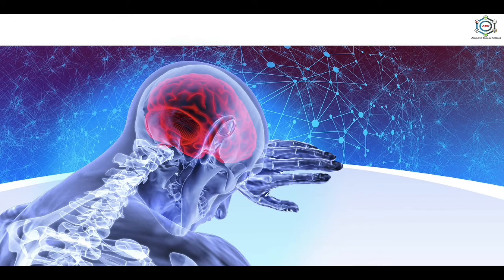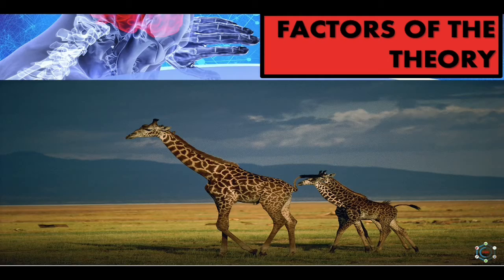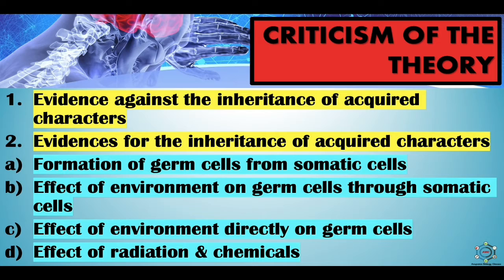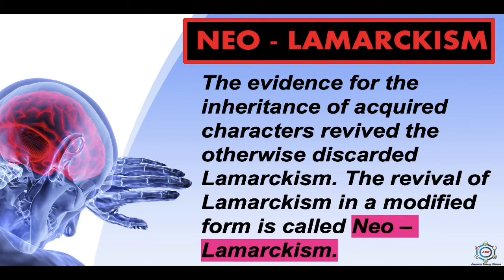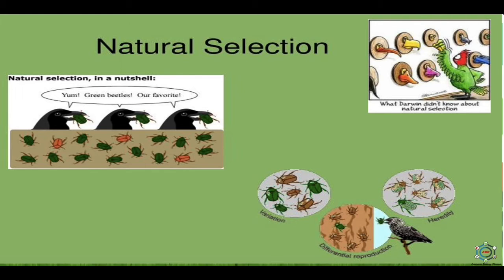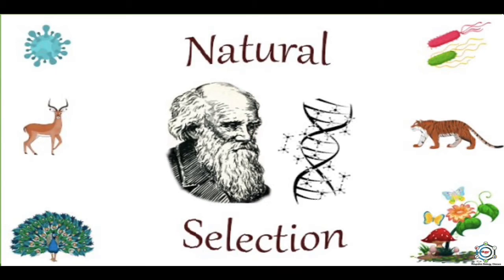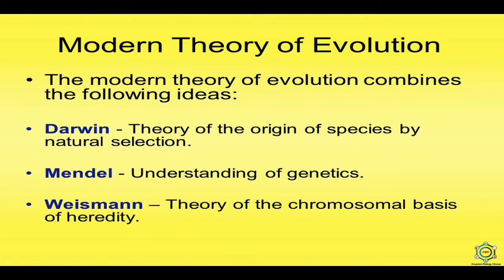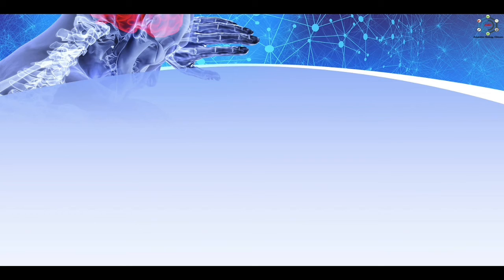Theories of evolution (Part-4)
This is the 4th video in evolution series. In this video our topic is .THEORIES OF EVOLUTION. Here we will discuss about 4 theory of evolution i.e., Lamarckism, Darwinism, De Vries mutation theory & Modern concept of evolution.
This video is taken from chapter 7 part 4 of case class 12th.
Next video will be on. REPRODUCTIVE ISOLATION.